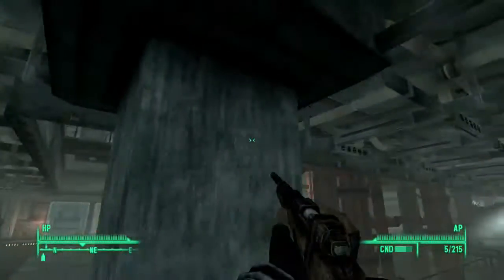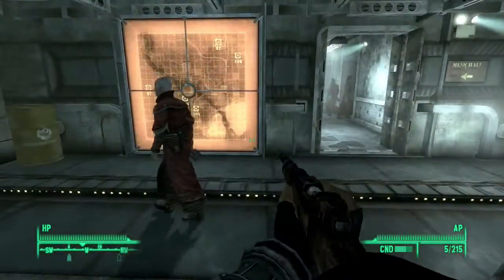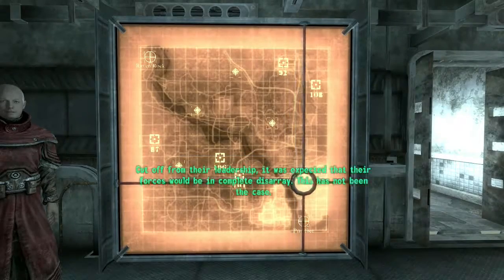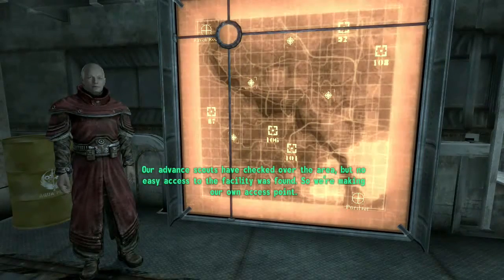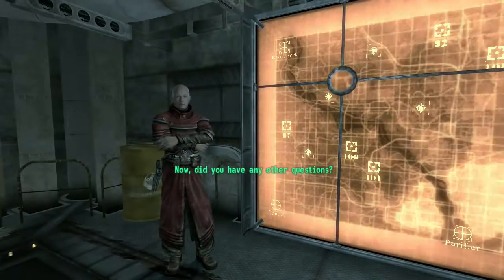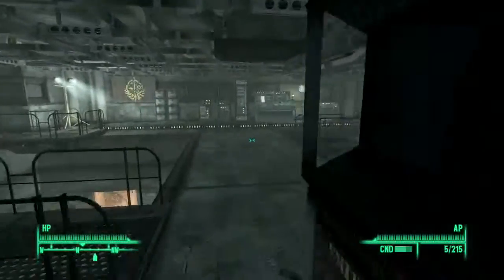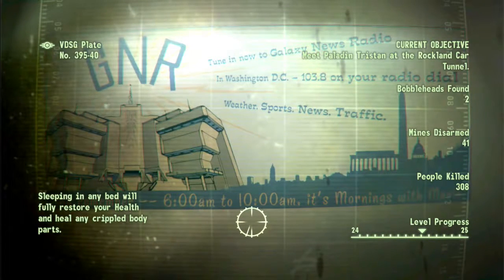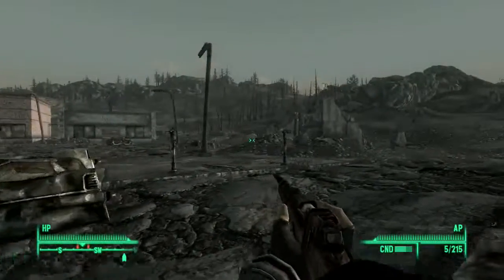Fallout 3 Broken Steel Part 83-BOS VS The Enclave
We start our final dlc with the BOS!